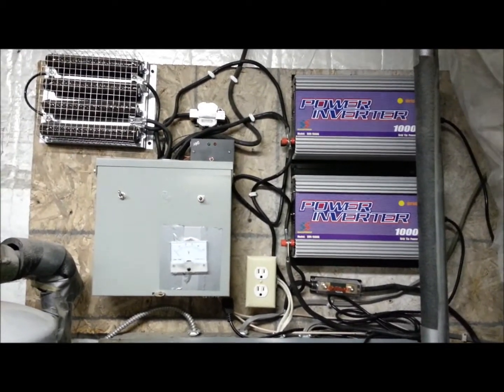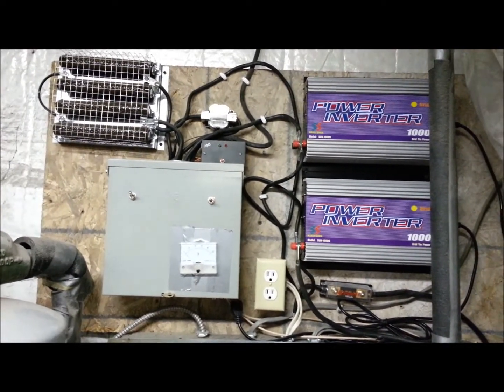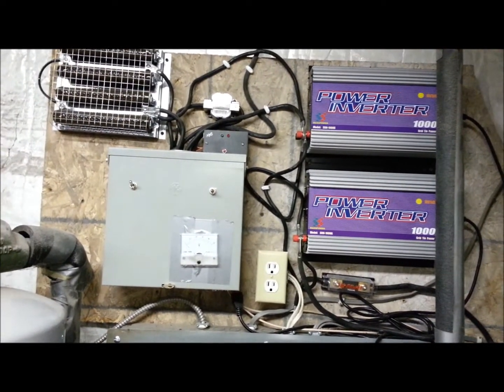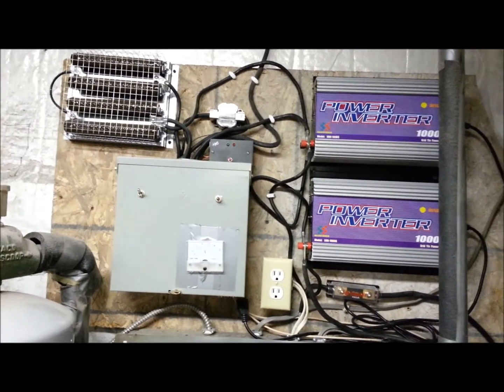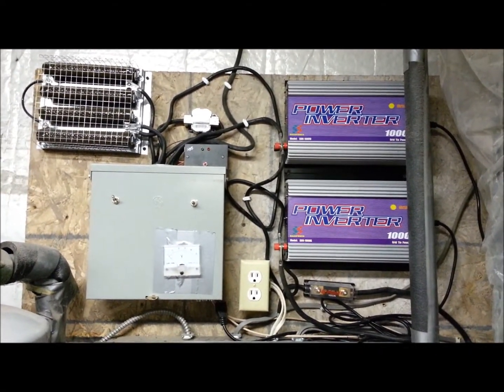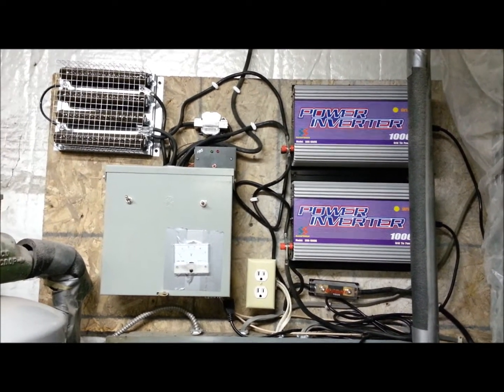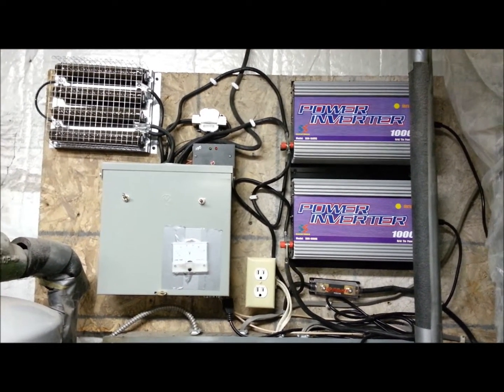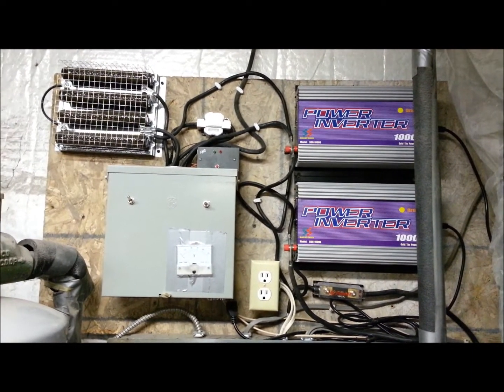Wind Turbine Project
Trying to find the best PMA for my area.  I am look for other wind turbine users to post comments on my video about there systems. So I can put some information together about what is available and how it works.  If you could add comments about:

What wind speed does your turbine start to spin, and how many blades do you have?
At what wind speed do you start charging you batteries?
How long does it take to get a full charge on your batteries, say from 50% discharged.
What is the wattage of your PMA or Wind Turbine?
Who made it and where did you get it?
What do you like about your wind turbine?
What don't you like about your wind turbine?

I am looking to gather this information and make another video showing the results. If I can get your input I will post it up on my website.